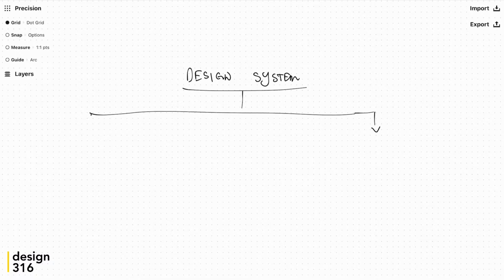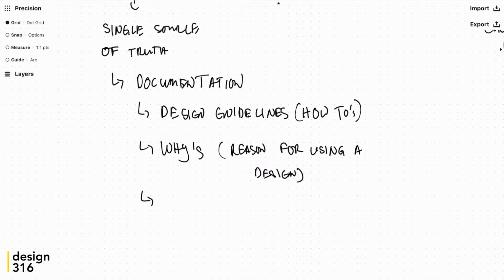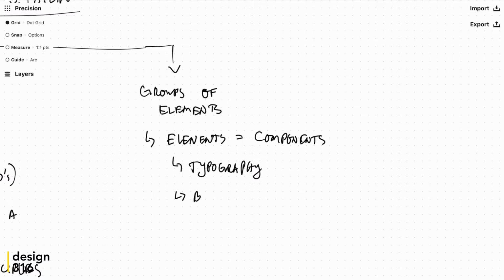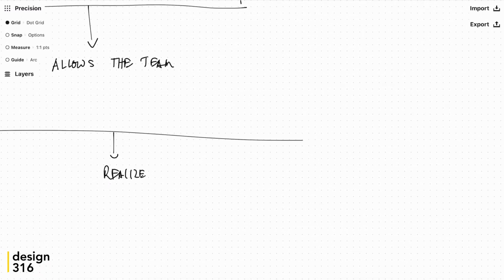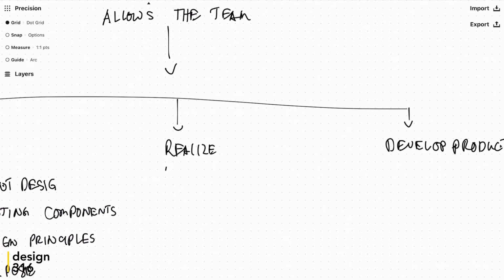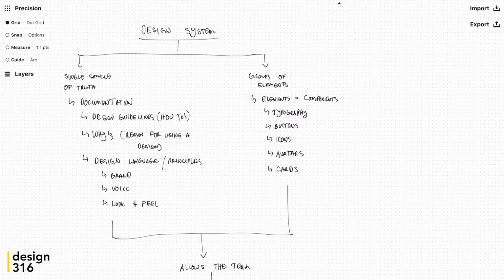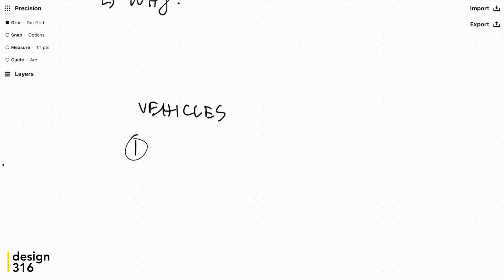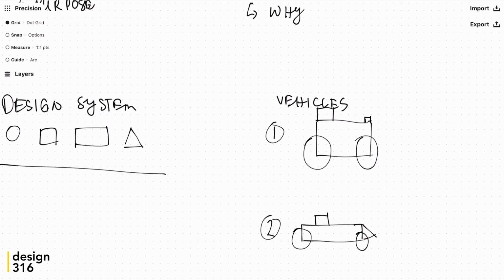What is a Design System? | Philippines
In this video, I explained what Design System is, its benefits for companies, and its basic usage.

0:00 Intro
0:54 What is a Design System?
1:57 Single Source of Truth
4:20 Group of Elements
5:50 Goal
10:44 Basic use of Design System
14:35 Conclusion
15:16 Outro

Shoutout to Jlos who requested for this episode! Big thanks!

Pa comment po if may topic kayong gusto kong icover, thanks a lot!